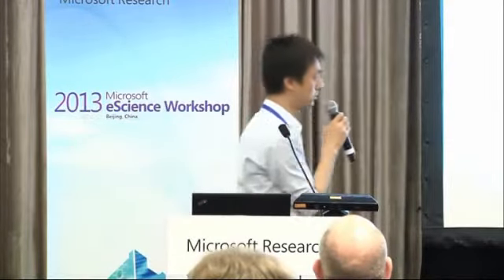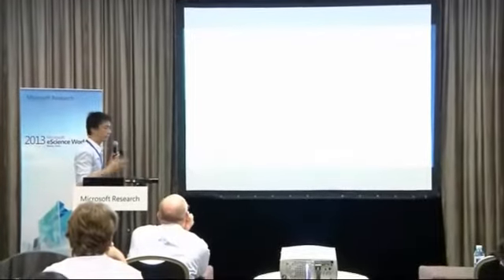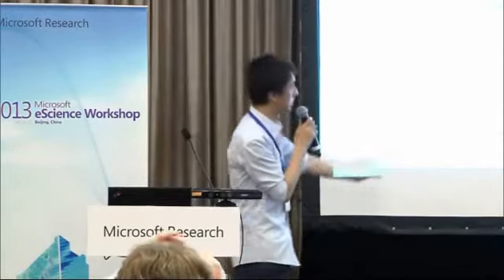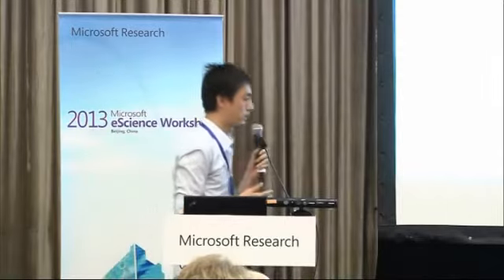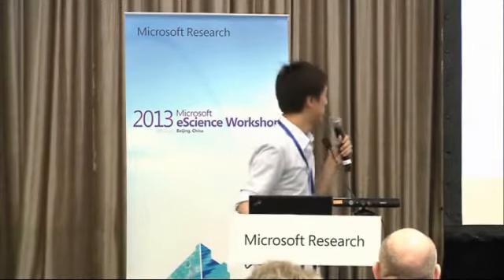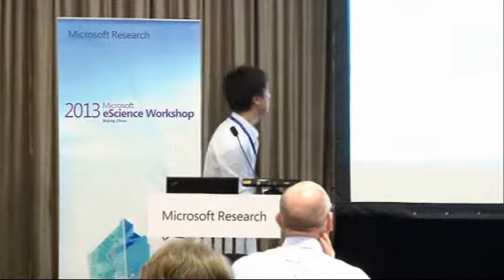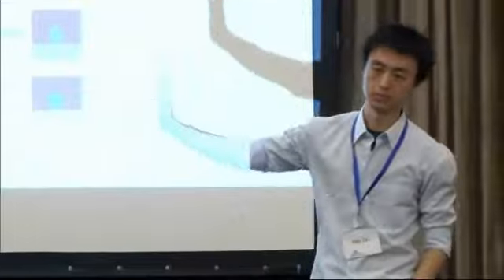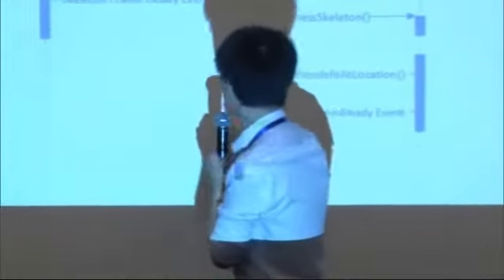Tutorial 2 - Kinect for Windows in Science Applications - SDK Introduction